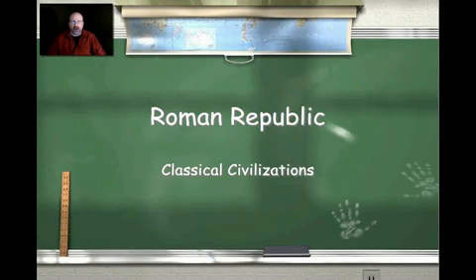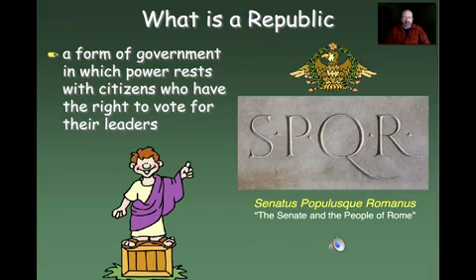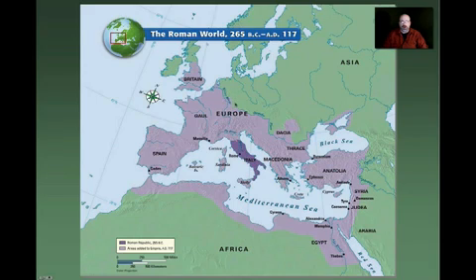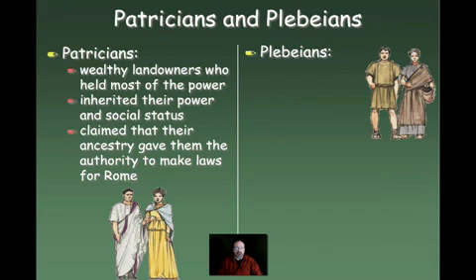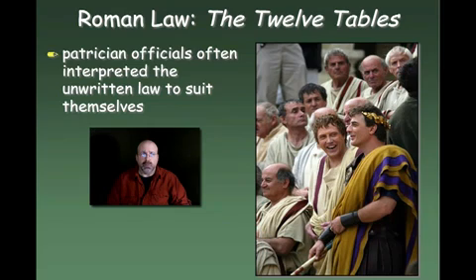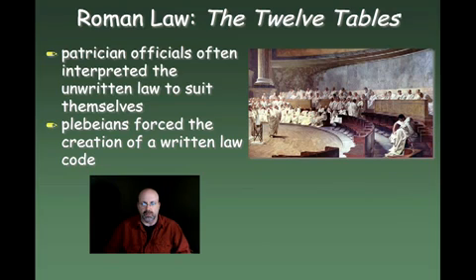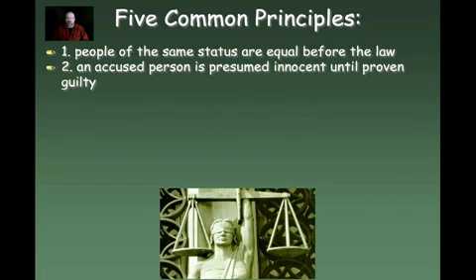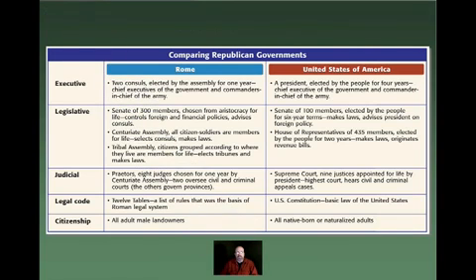The Roman Republic